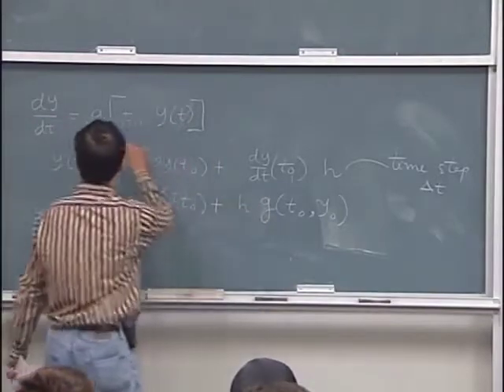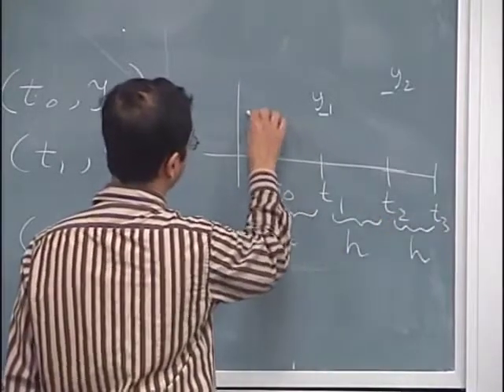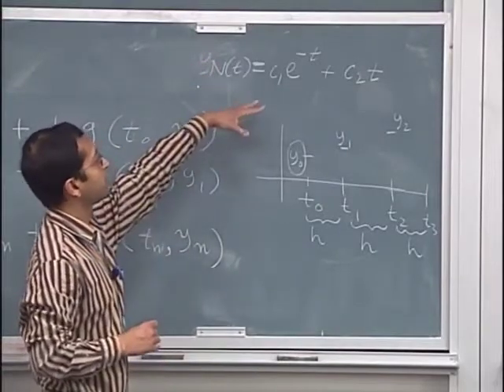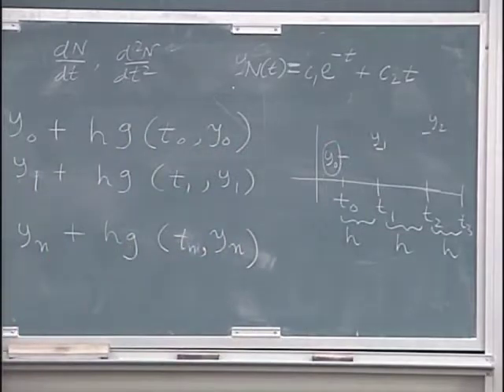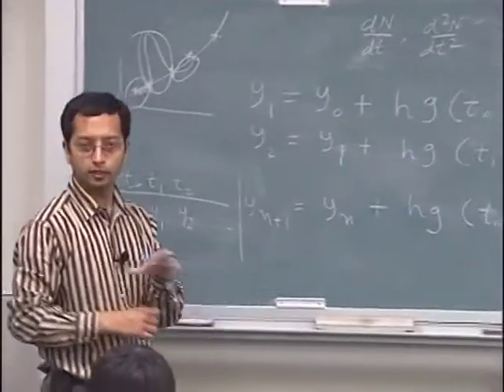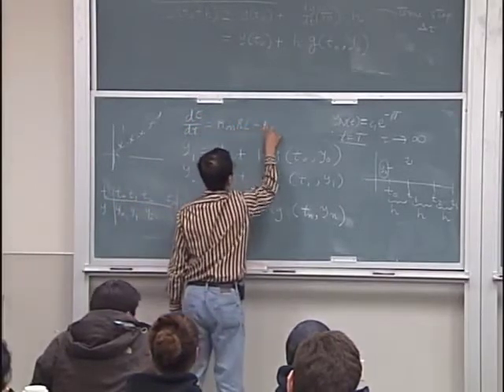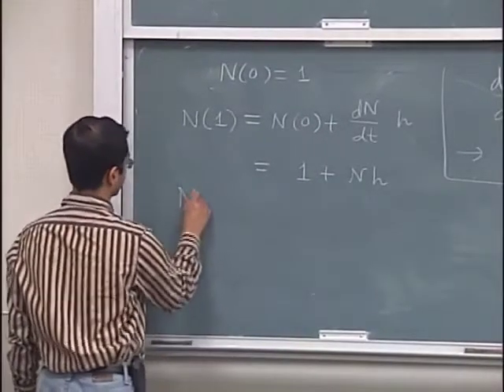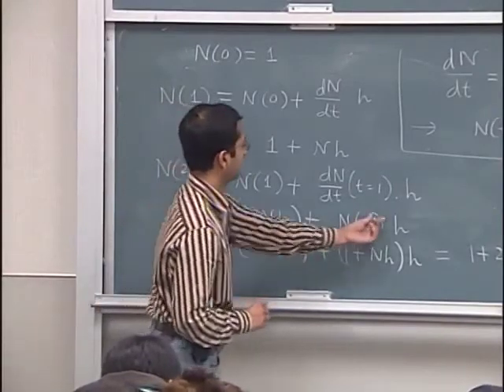BIM107 02/23/2009 Part4/7